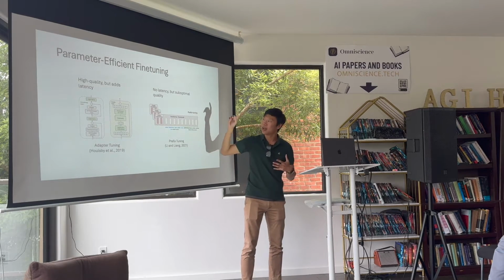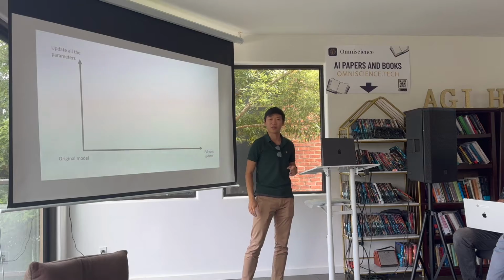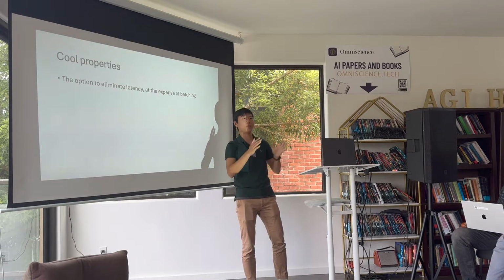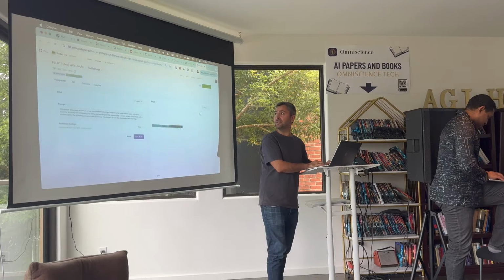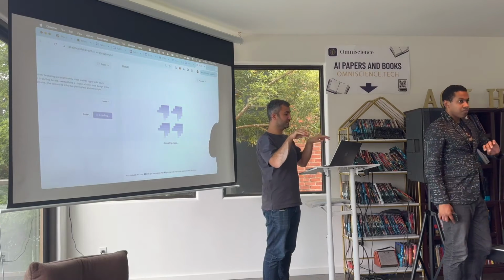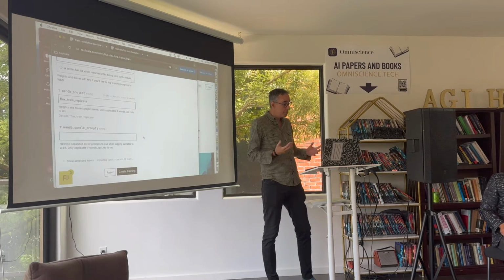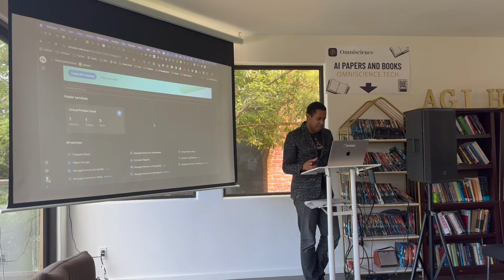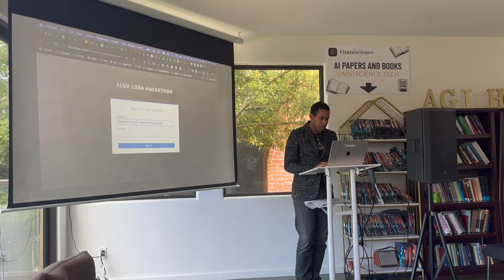Flux Lora Hackathon Talks @ AGI House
0:00 Flux Lora Hackathon Kickoff: Jeremy Nixon
8:44 The Creation of Lora: Edward Hu
28:28 Flux Lora on Fal: Founder Burkay Gur
49:30 Flux Lora on Replicate: Gandalf
1:01:00 Nebius Talk
1:08:51 Hacker Lightning Talks
1:21:38 Hackathon Start